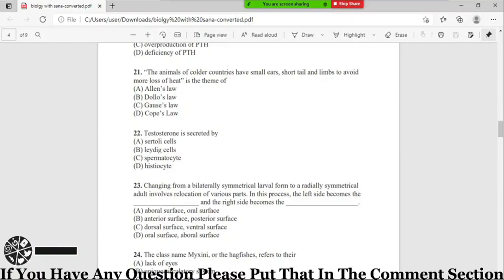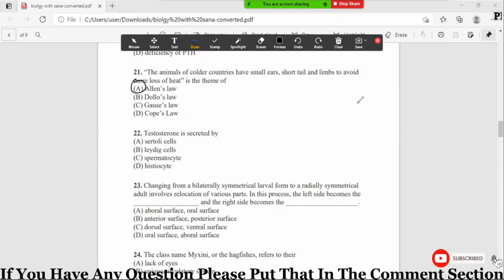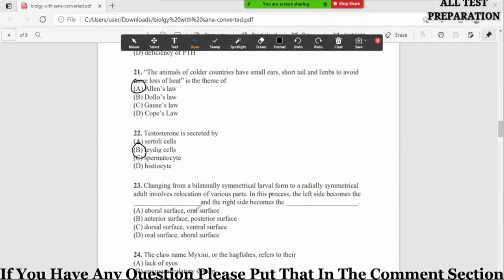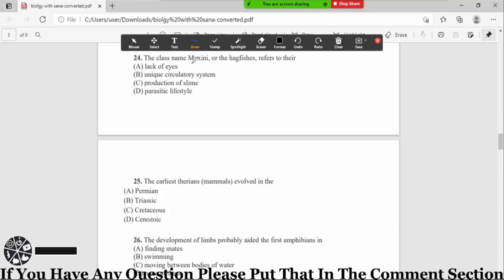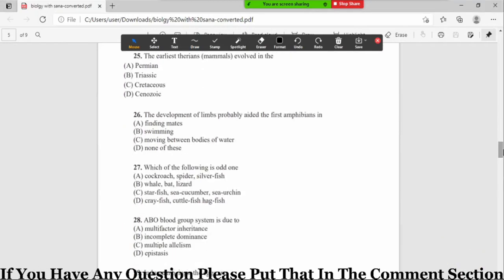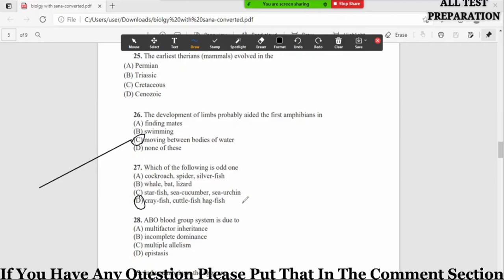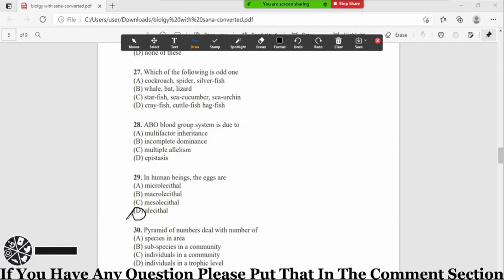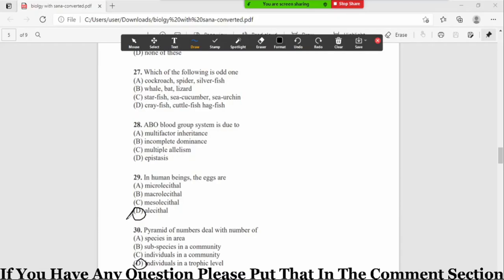FPSC SS Lecturer Biology(Zoology) Past Papers MCQs || Part 03 || Full Explanation || Sana Ahmad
Hi,

In this video, i discussed about the Zoology MCQs

.Thank you so much.